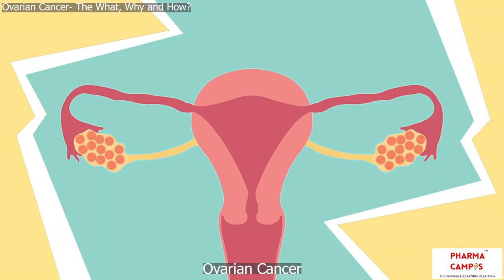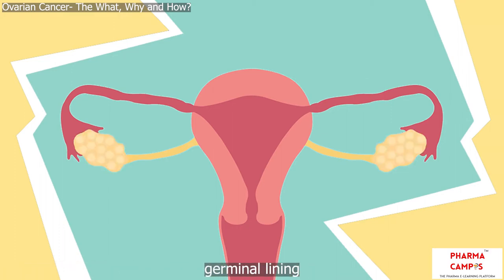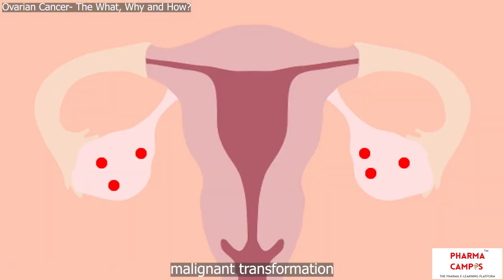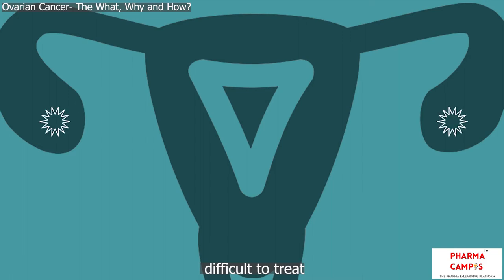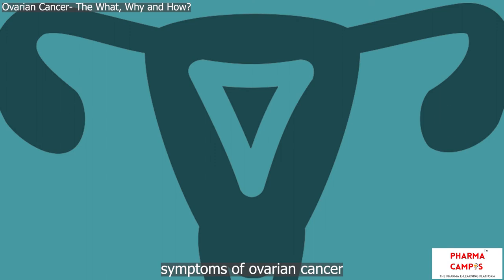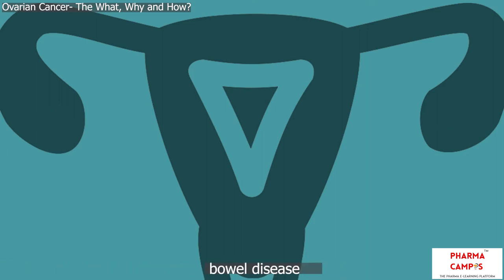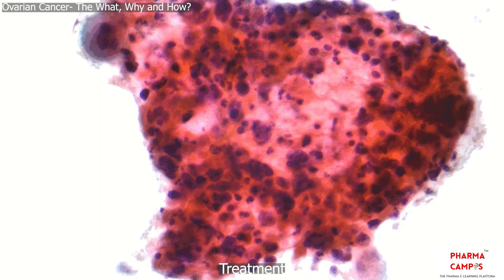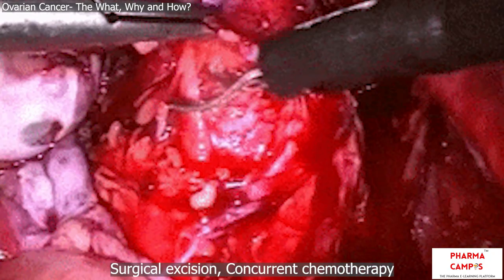What is Ovarian Cancer?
Ovarian cancer refers to the malignant transformation of cells resulting in unrestrained proliferation and the formation of a tumor. When detected early, it is possible to have a good prognosis with a better quality of life. If detected in its late stages, for example, when it has spread to the abdominal cavity or the adjacent pelvic organs, it is difficult to treat.